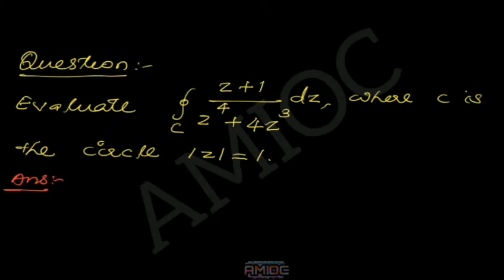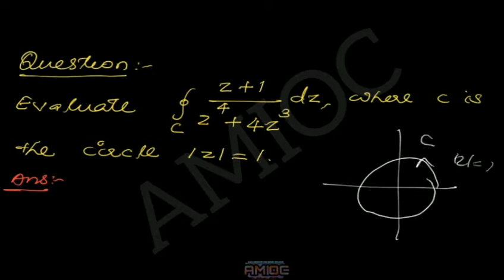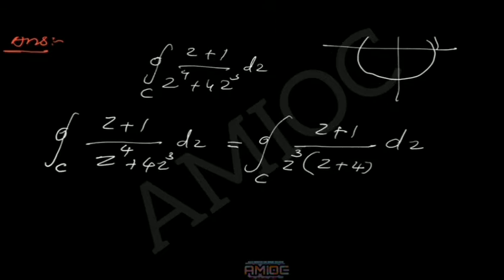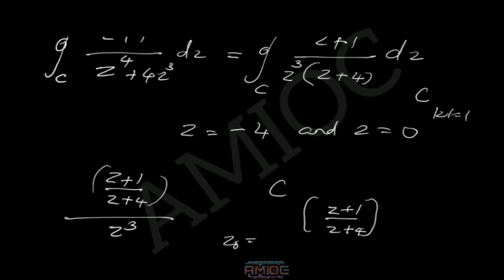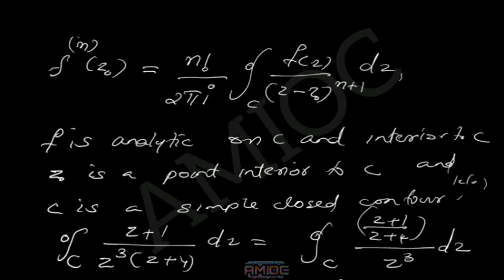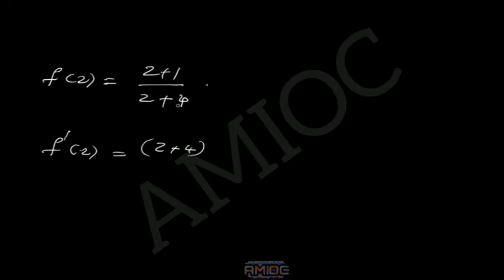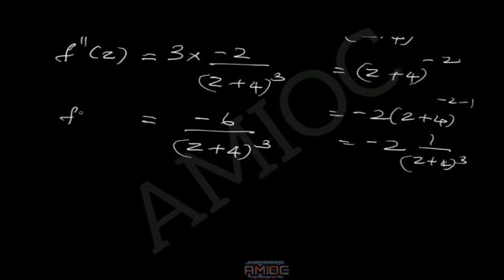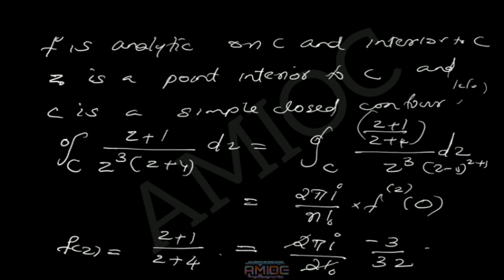Complex Integration Problems Question Number 4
The problem evaluates the Complex contour integral by making use of the Cauchy's Integral Formula for derivatives